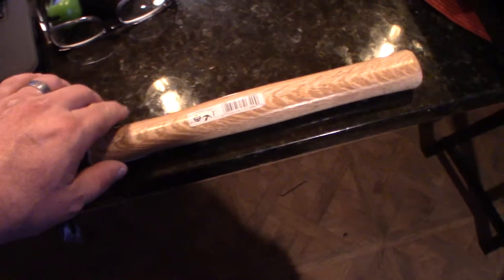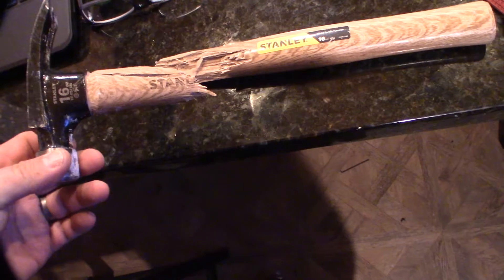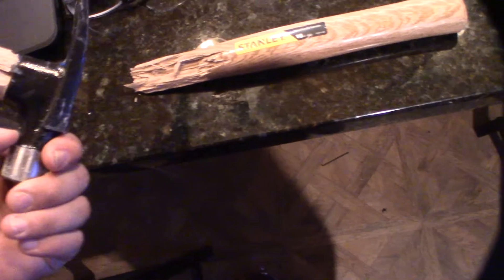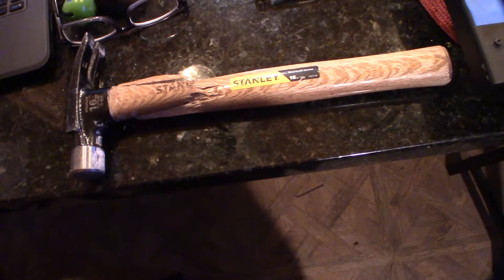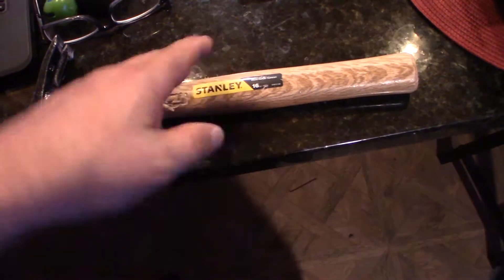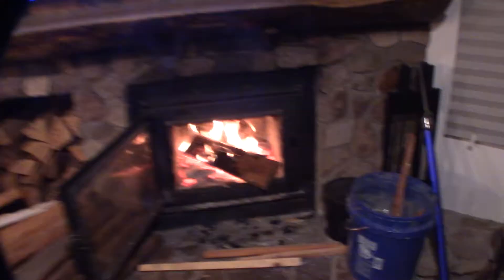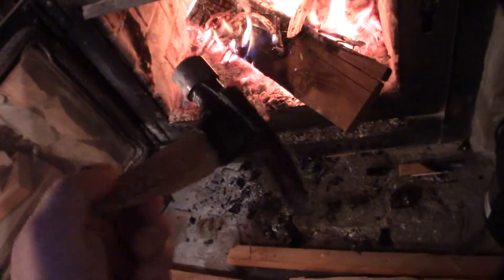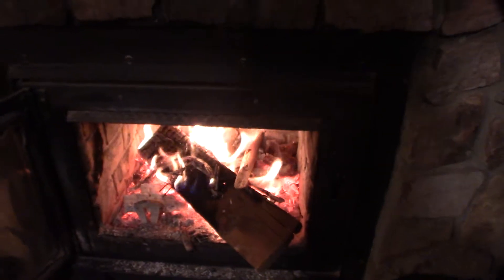Stanley Hammers are junk made in China ? Broken in a few minutes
I needed a smaller finish hammer and picked this up in Walmart. I was shocked that this hammer broke in the first few minutes while pulling out some medium size nails. I started doing some more research on Stanley and they have been sued multiple times by the FTC over deceptive marketing.  They said there tools were made on USA when they were made in China. If you found this video helpful or would like help fund future experiments. please donate below.